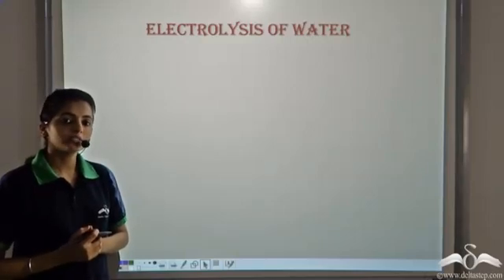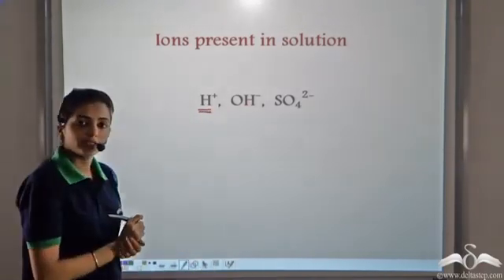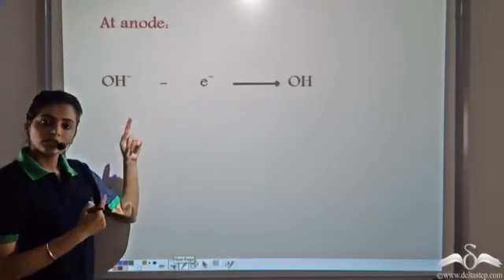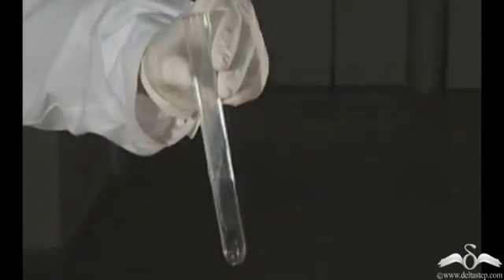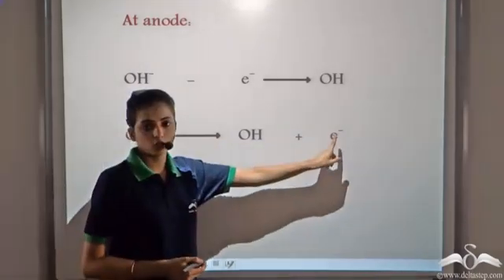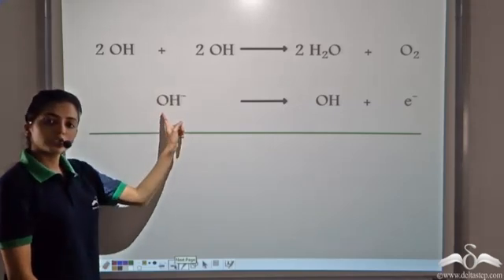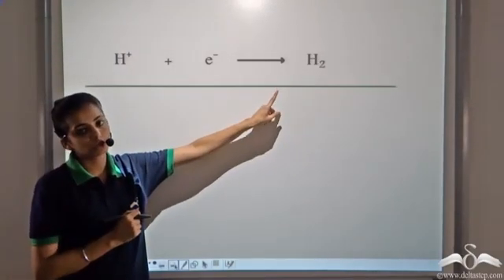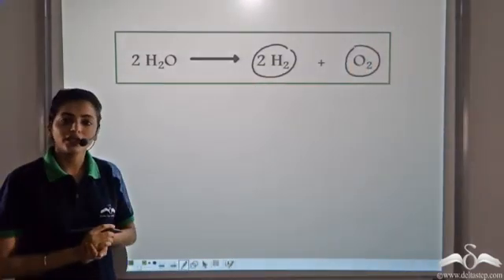Electrolysis of Acidified Water | With Experiment | Chemistry | Class 10 | CBSE | NCERT | ICSE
Learn with experiment, how electrolysisofacidifiedwater takes place .

Salient features of the app:
• 5000 amazing lectures across English, Maths, Science and Social Science.